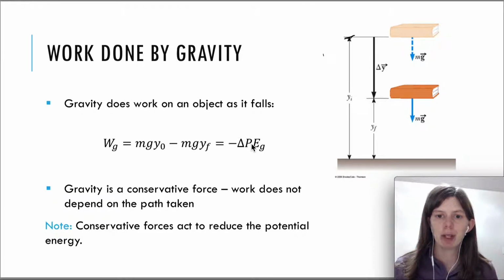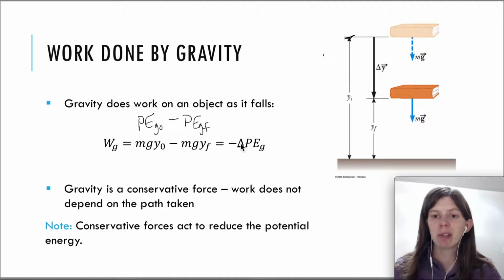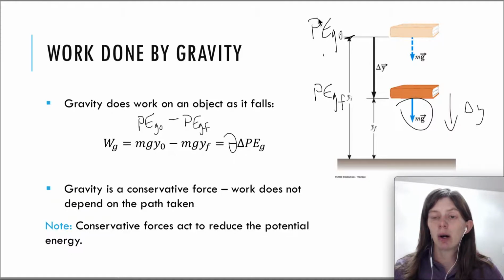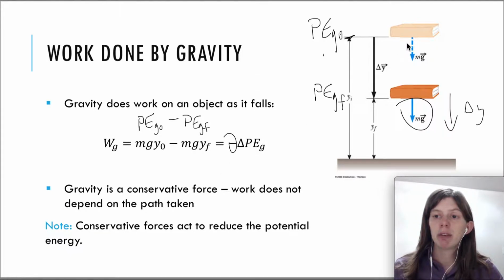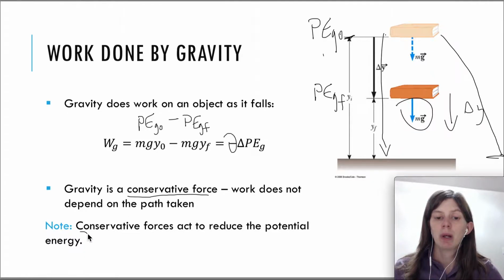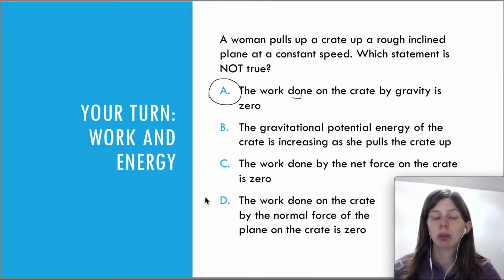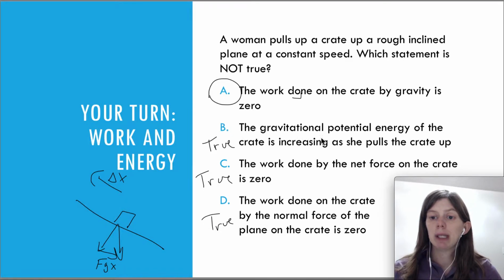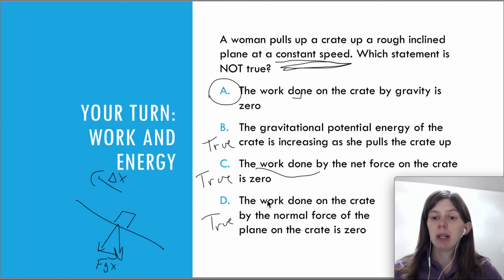v041b gravitational potential energy